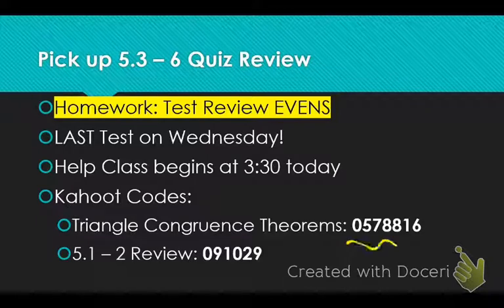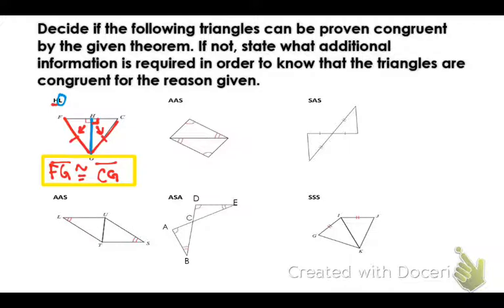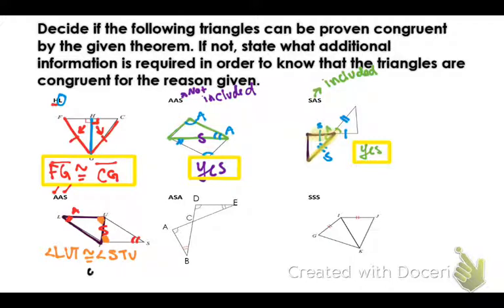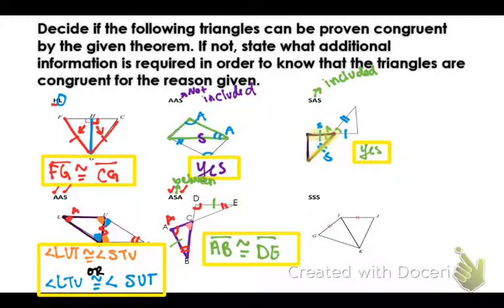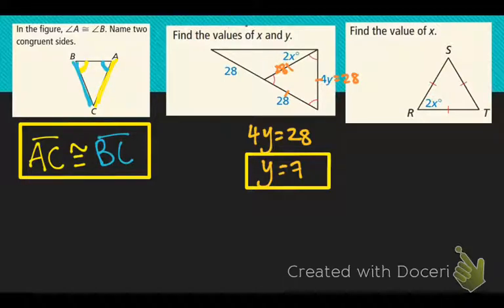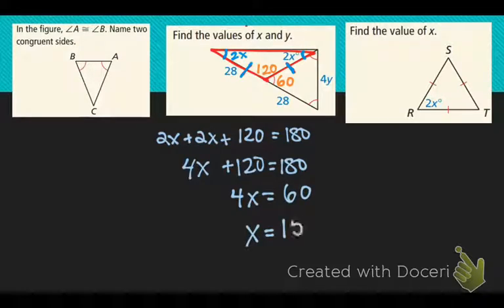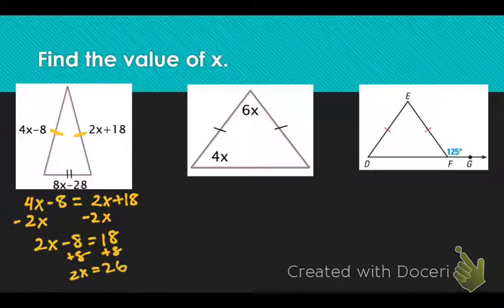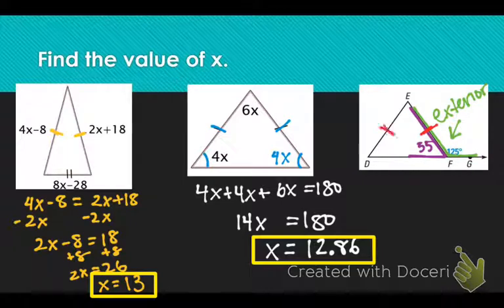5.3 - 6 Quiz Review